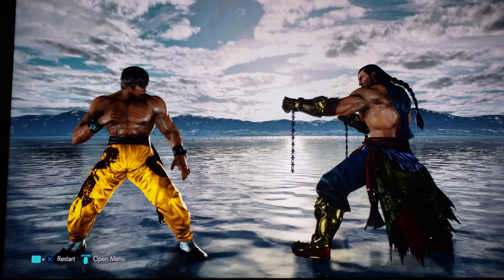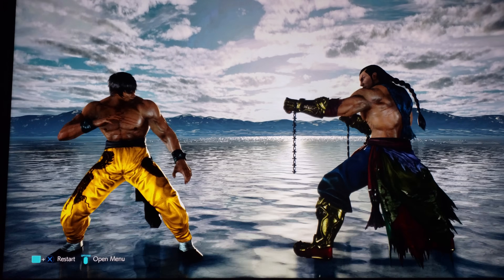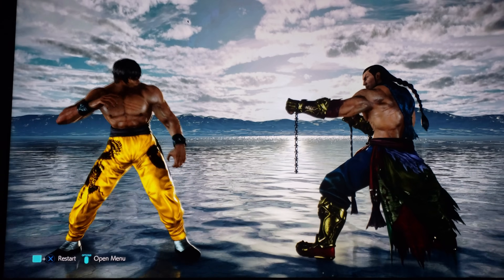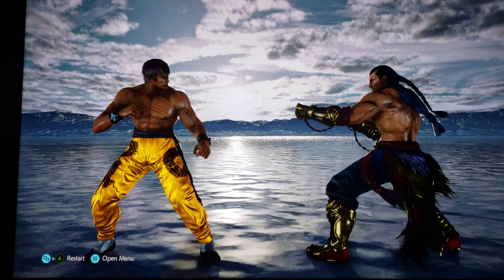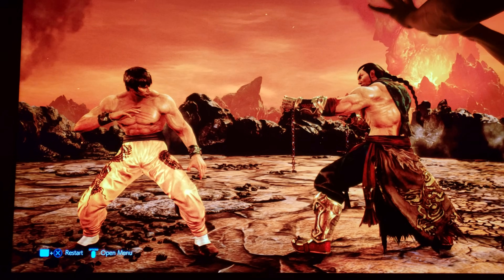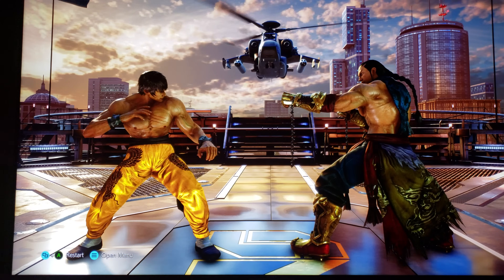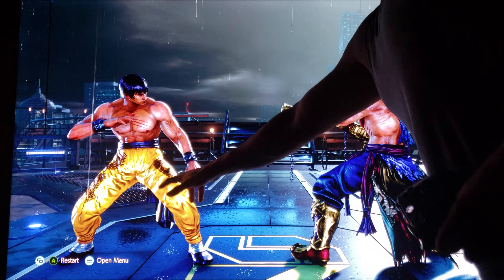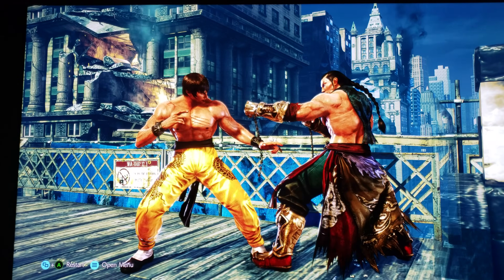4K NATIVE RESOLUTION VS 1080P UPSCALE TO 4K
4K NATIVE RESOLUTION VS 1080P UPSCALE TO 4K